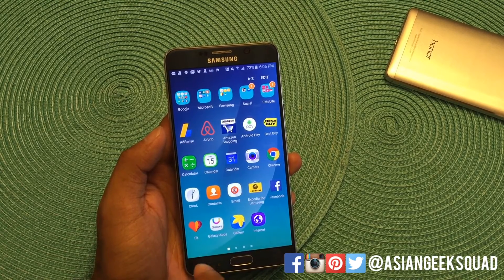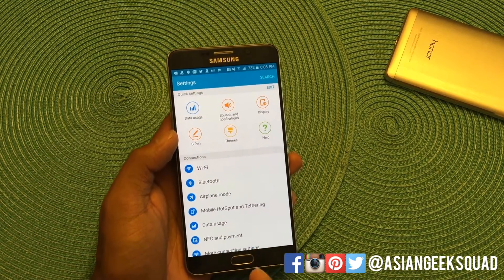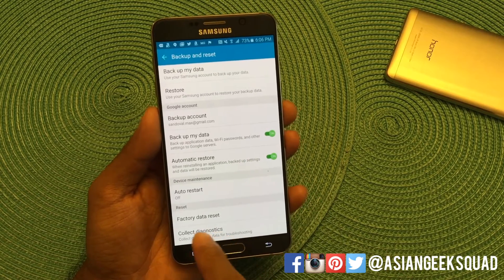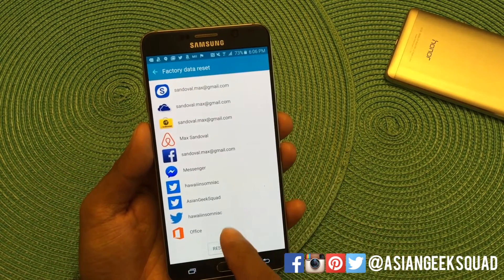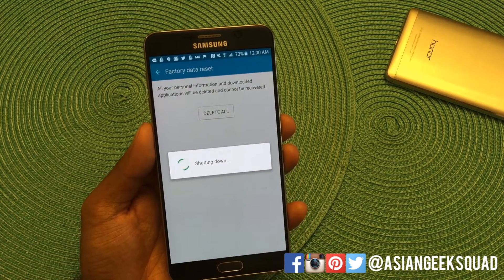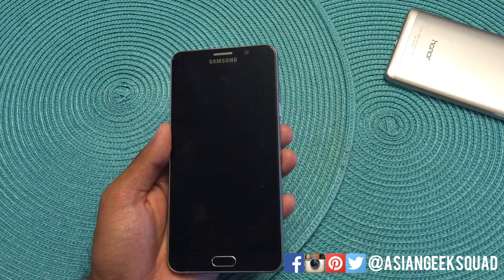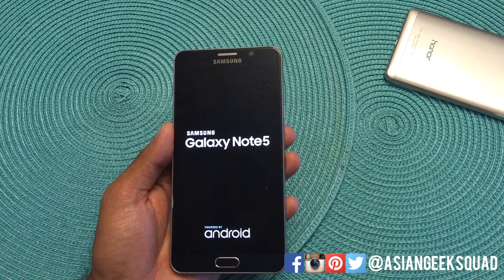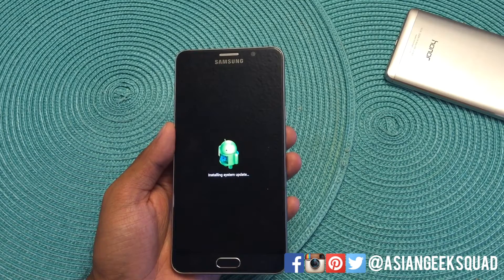How to reset your Samsung Galaxy Note 5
Aloha everyone,

Today, we record a quick tutorial on how to reset your Samsung Galaxy Note 5.